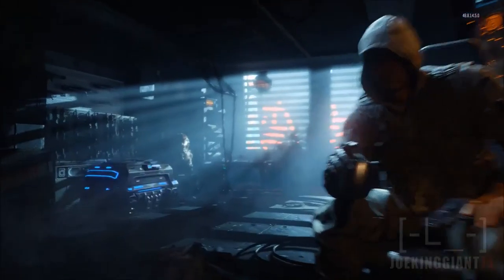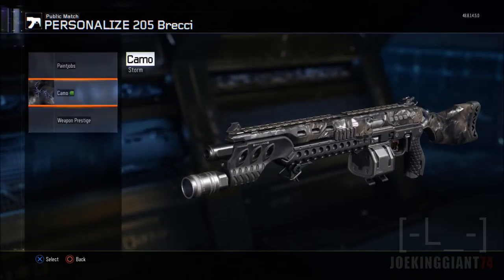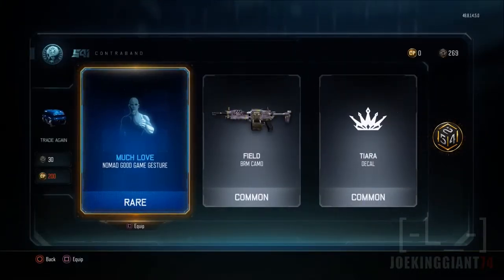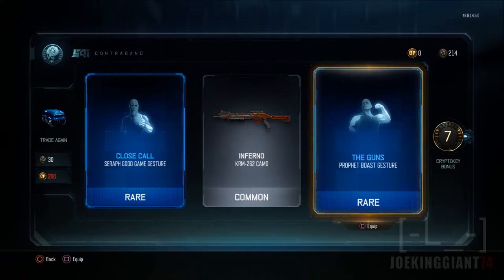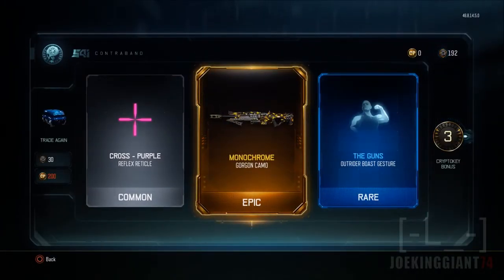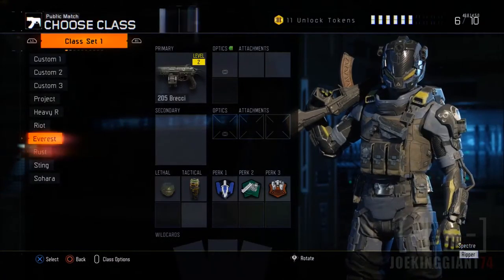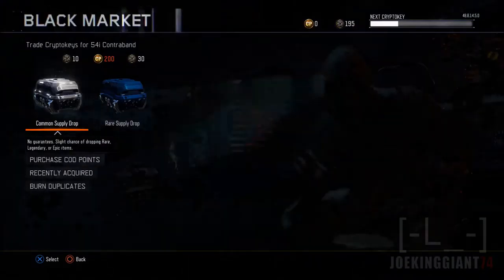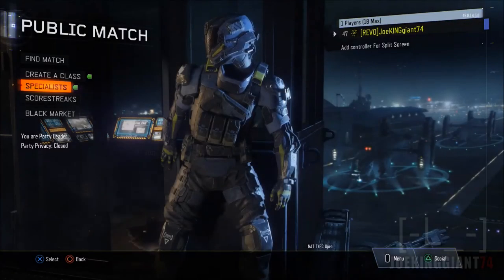Lets Spend 500 Cryptokeys on Supply Drops PART 2! COD Black Ops 3 Black Market